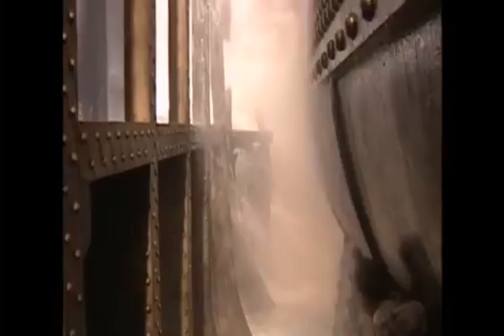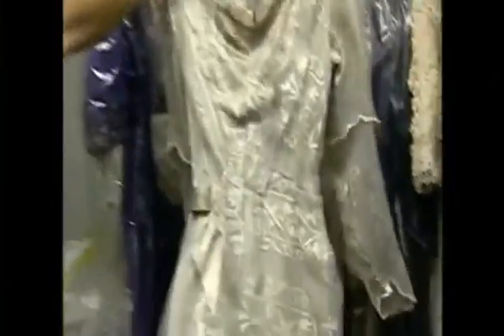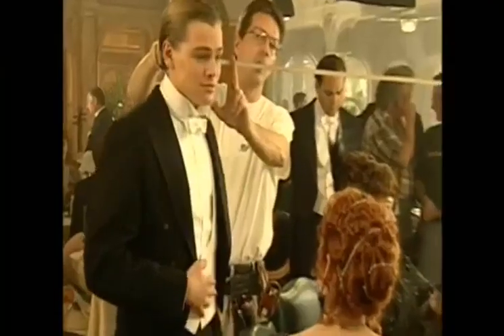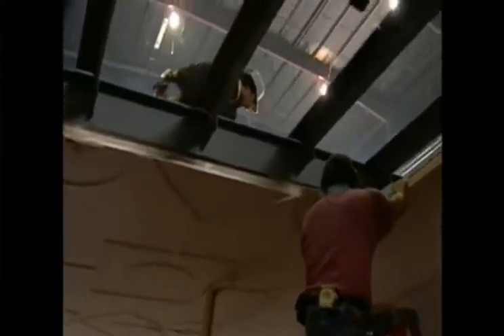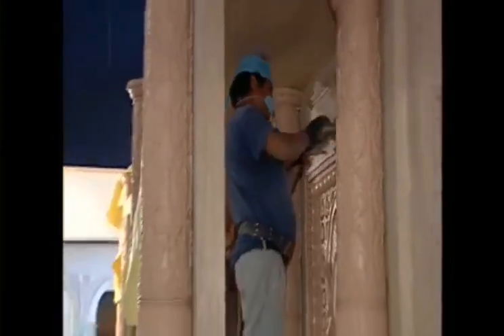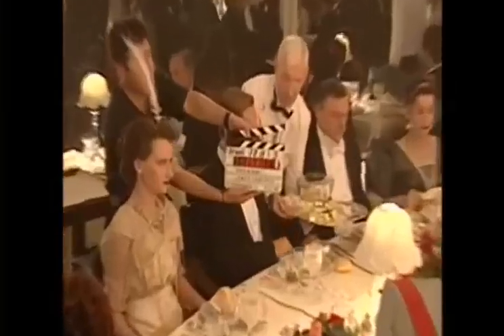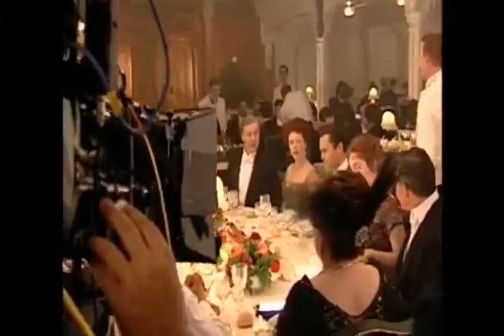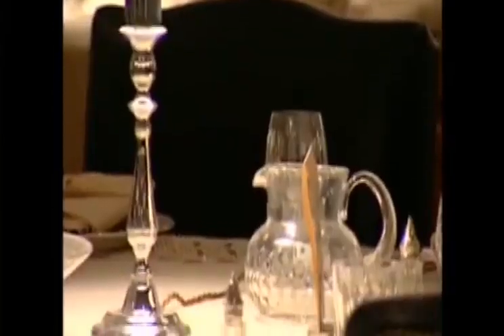Unlocking the Secrets of Titanic: Behind the Scenes Revelations | Rare Footages#titanic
Delve into the captivating world of 'Titanic' like never before with our exclusive behind-the-scenes journey! Explore rare footage, uncover untold stories, and discover the enduring legacy of this iconic film. Join us as we voyage into the heart of cinematic history and reveal the magic that brought 'Titanic' to life.

🎬 Witness the creative process that shaped a timeless masterpiece. 🌟 Hear from the cast and crew about their experiences and challenges. 🚢 Dive into the historical accuracy and attention to detail that defined the film.

This is your chance to become a part of the 'Titanic' legacy. Immerse yourself in the making of a cinematic legend and share your passion for this epic tale. Don't miss out on this exclusive glimpse into the making of 'Titanic.'